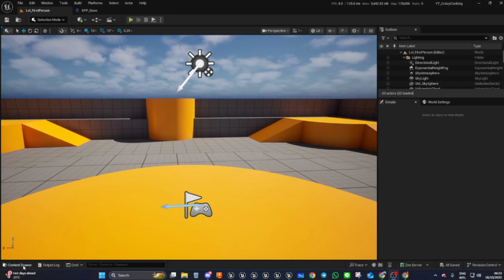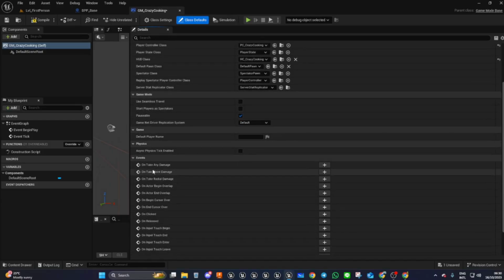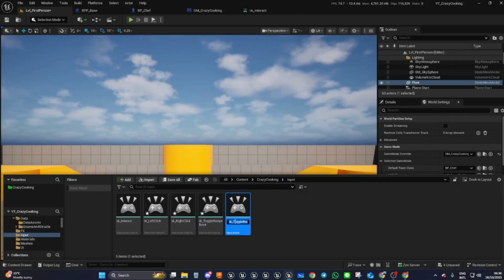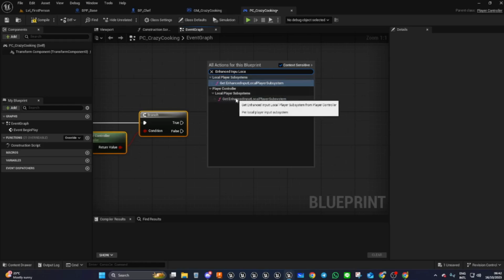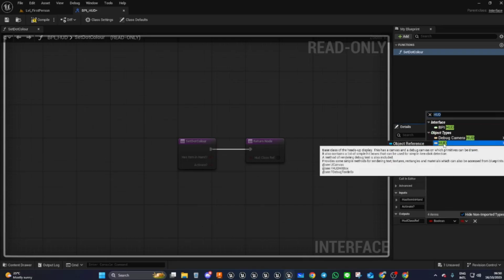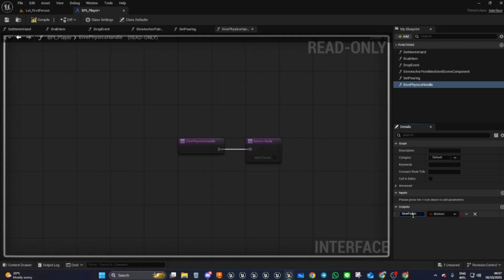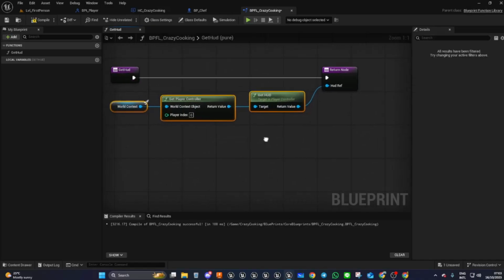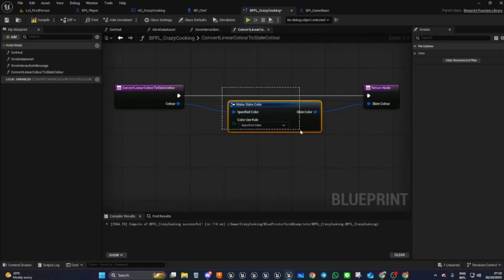Unreal Engine 5 Cooking game (Lets Get Cooking) Part 2 continue the setup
Part 2, we will be continuing the setup